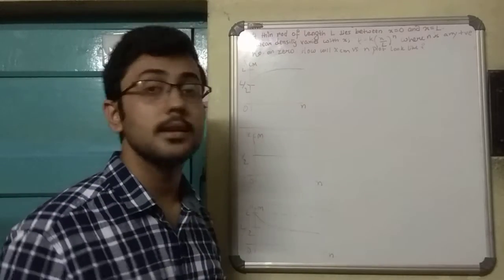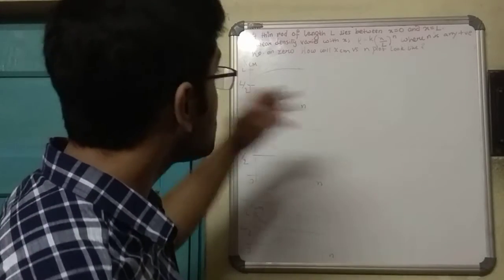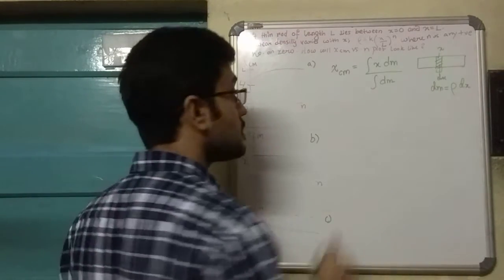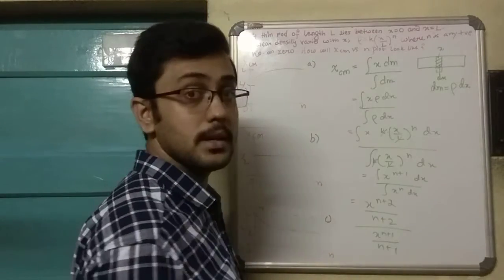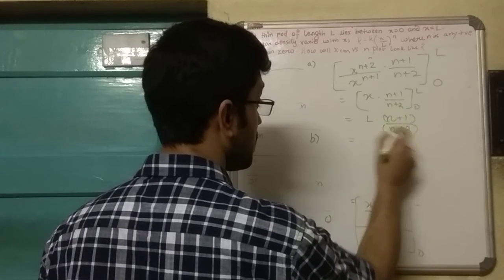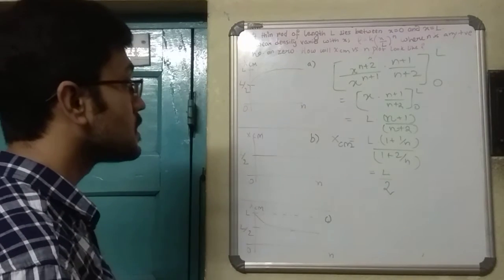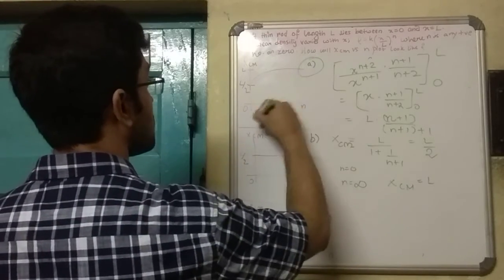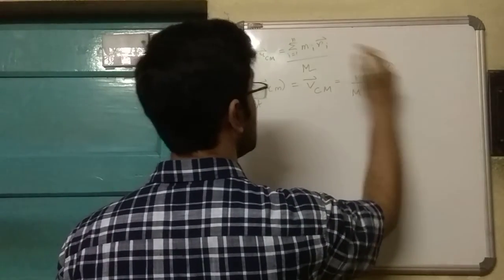Center of Mass - ISC Physics - Class XI ( Part 2 )